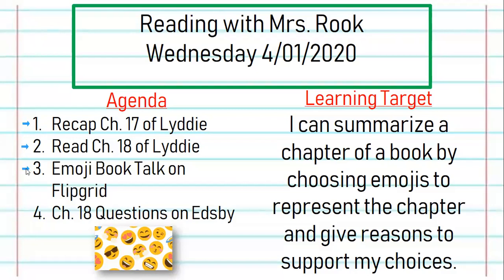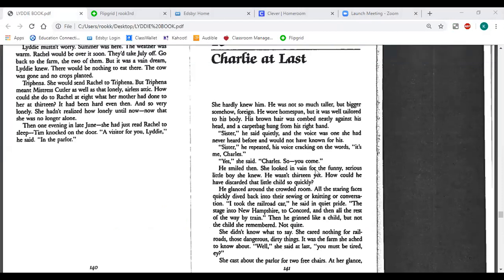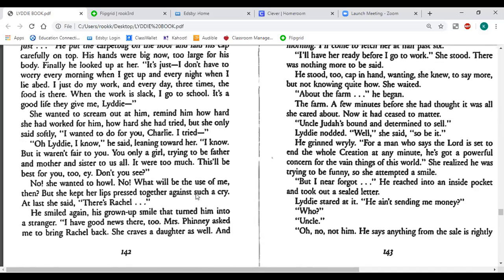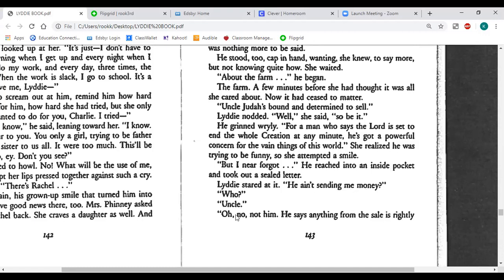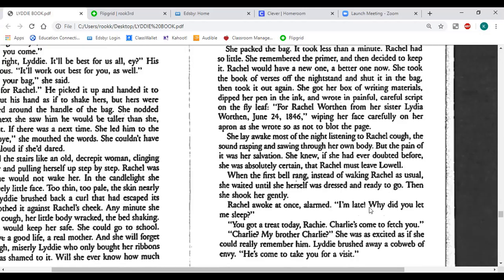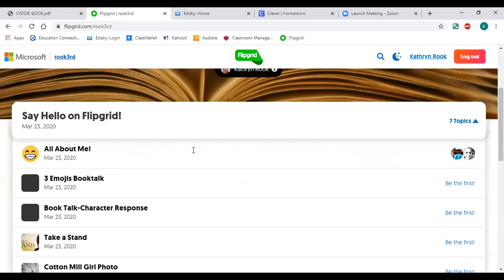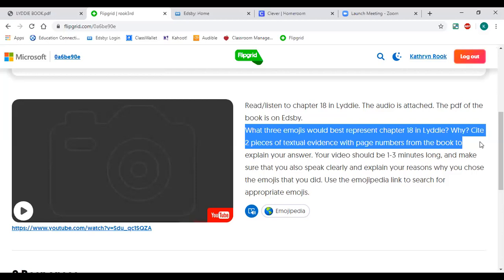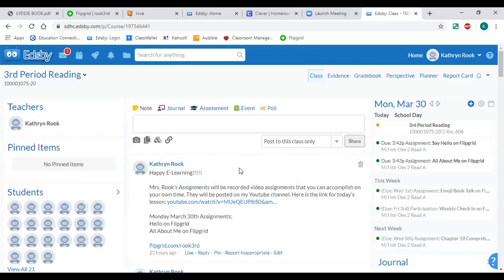Wednesday April 1st Reading Lesson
Recap Ch. 17 of Lyddie
Read Ch. 18 of Lyddie
Emoji Book Talk on Flipgrid
Ch. 18 Comprehension Questions